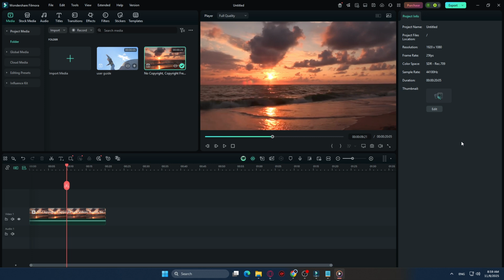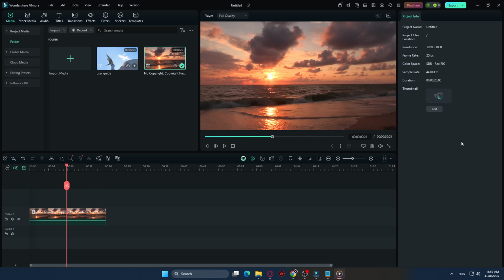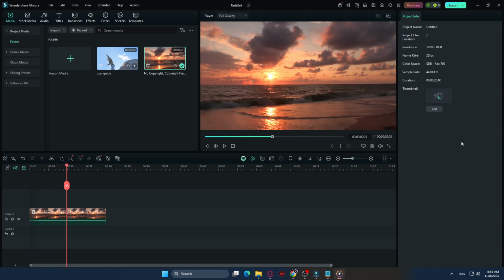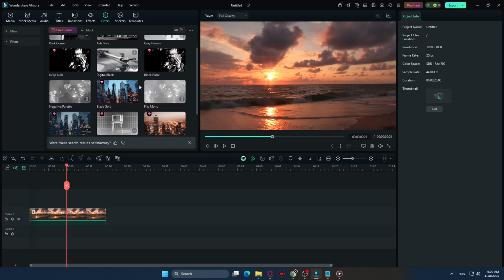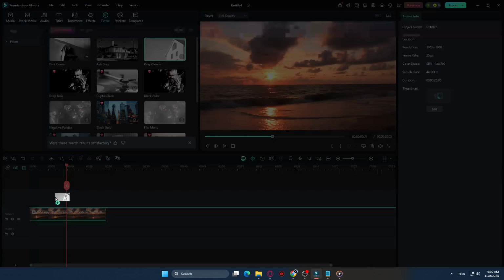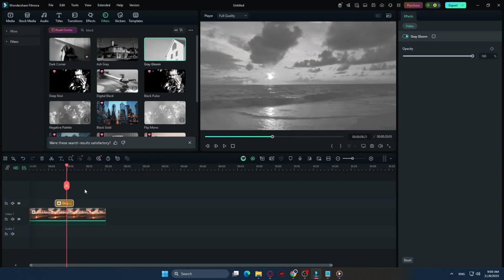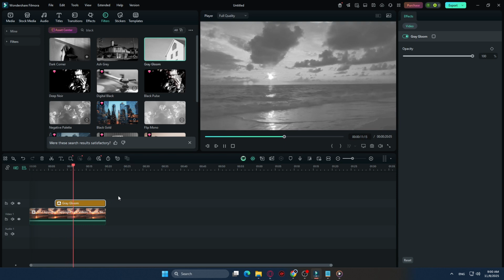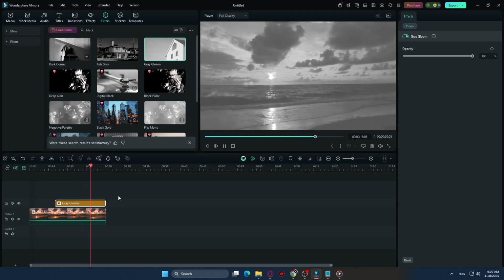How To Make Video Black And White In Filmora [2026 Guide]